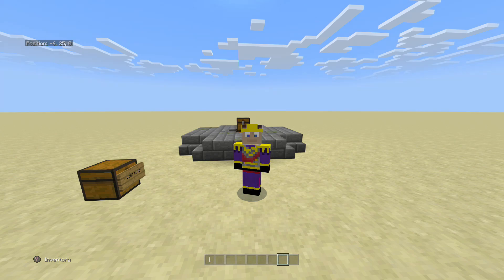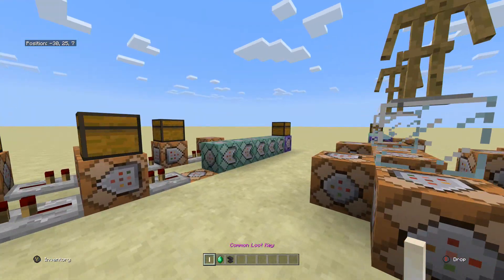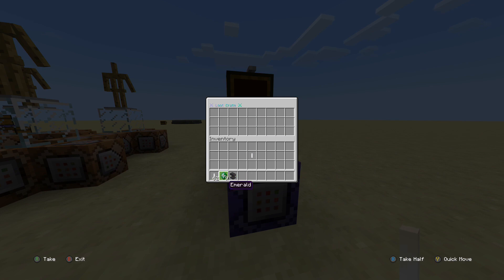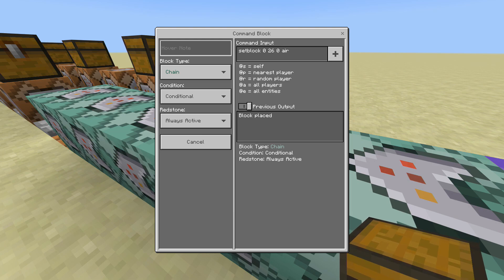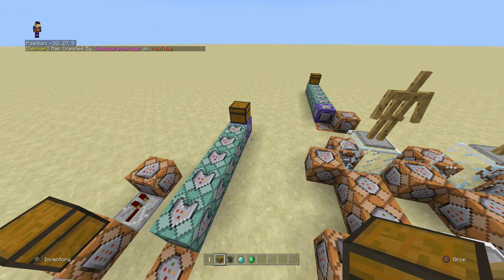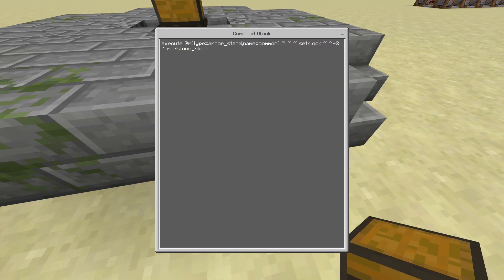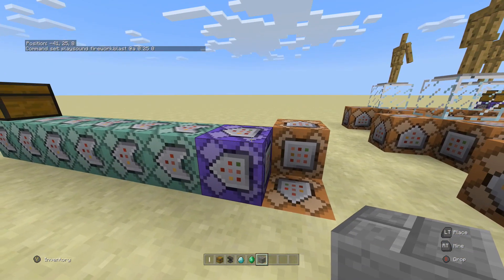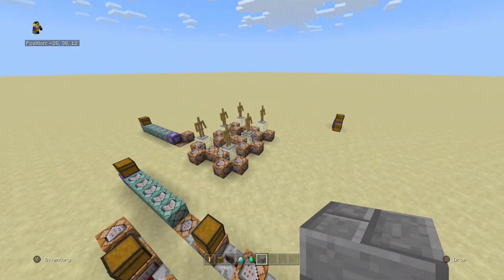Mineplex Loot Crate - Command Block Tutorial v2 w/Download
Heeello guys, as requested here's the Mineplex Loot Crate tutorial v2

-- Credits --
All images created by Squidgyfaceplays